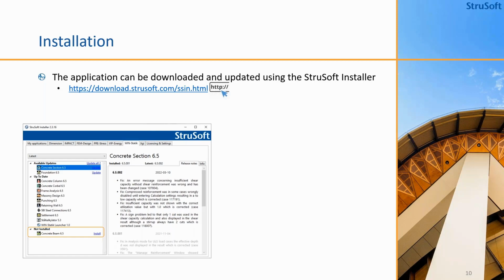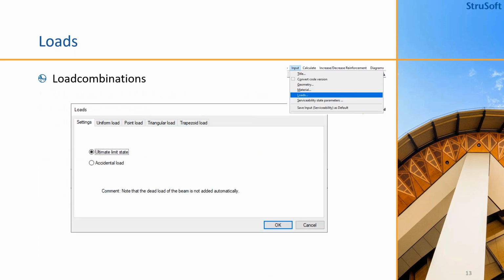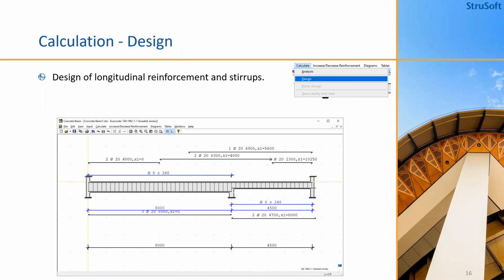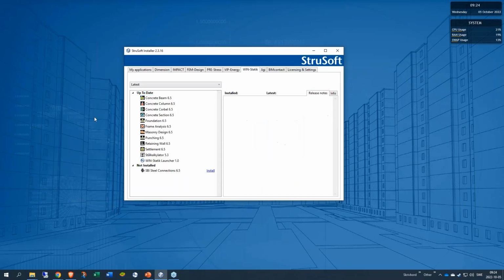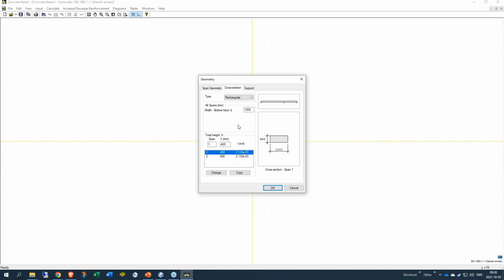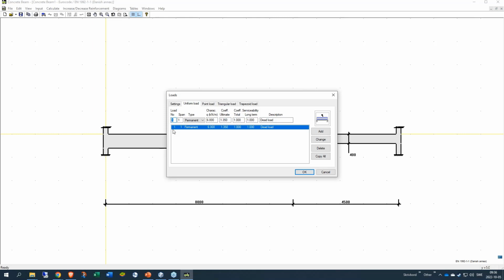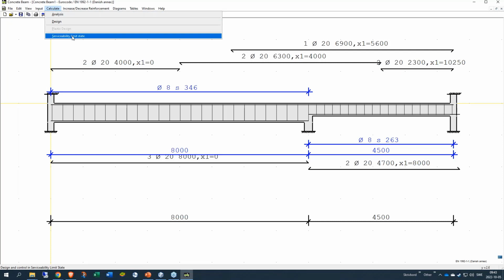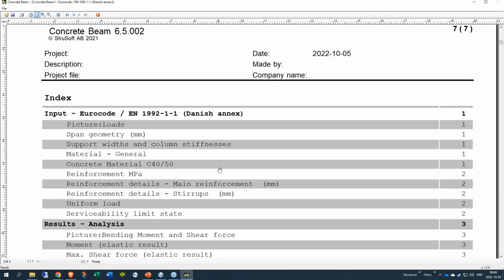WIN-Statik Wednesdays Webinar - Concrete Beam (Eng)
00:00 Introduction
03:20 Agenda
04:15 Installation
07:22 Input of data
08:18 Settings
11:32 Loads
13:37 Serviceability limit state parameters
16:43 Calculation
20:42 Results
21:20 Plastic calculations according to Danish annex
23:50 Live demonstration of the application
50:35 Rounding up/Next webinar